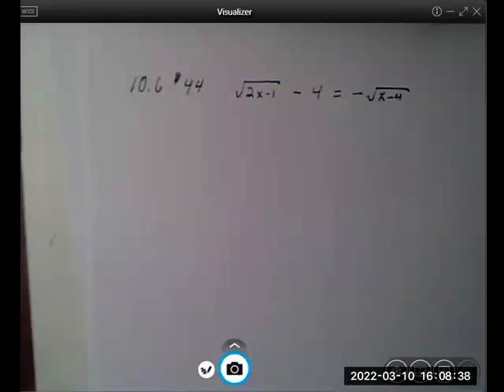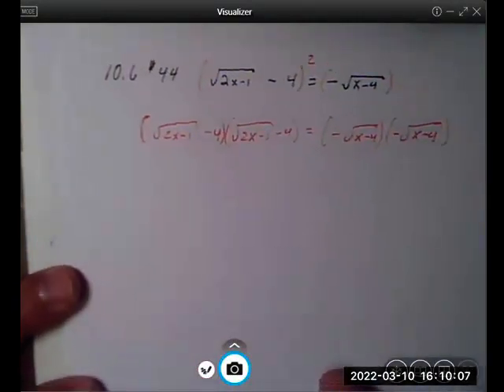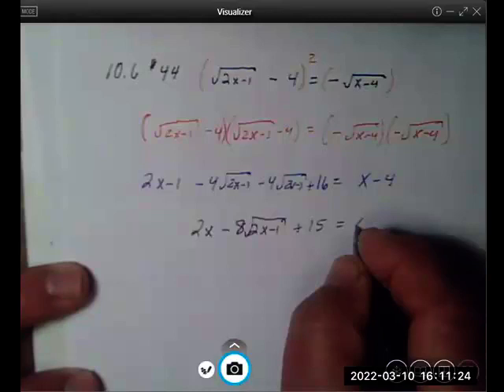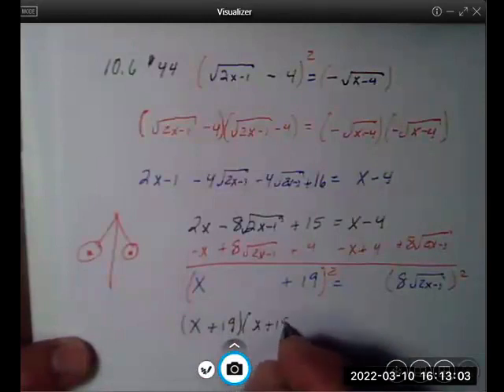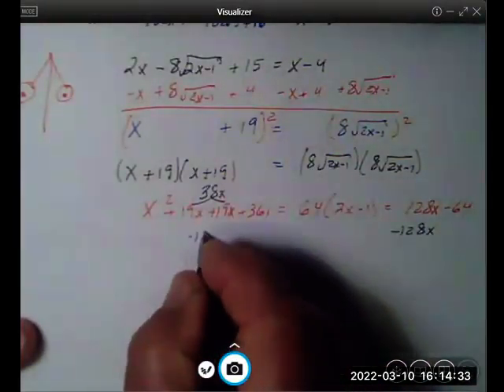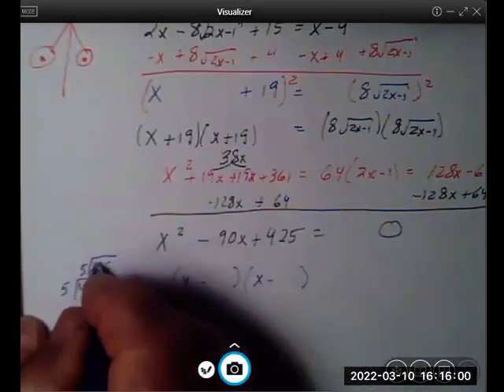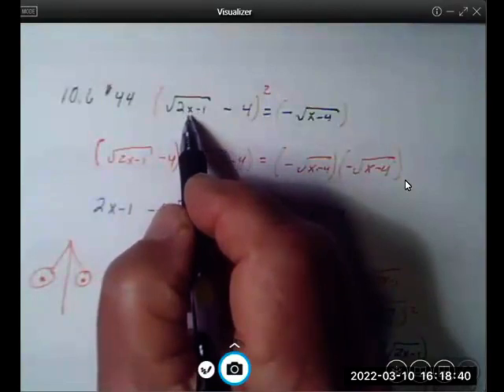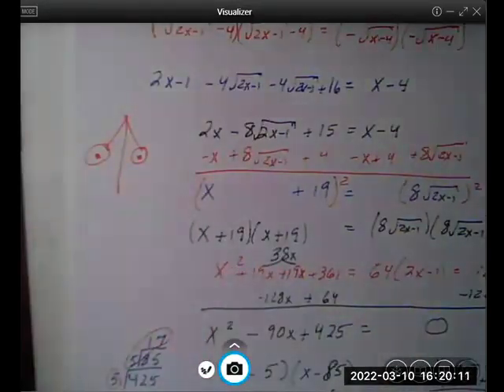RadicalEquations with 2 Radicals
How to solve with many concepts explained and demonstrated.